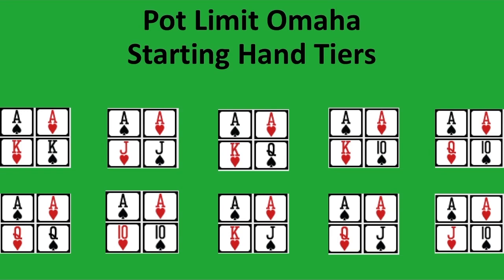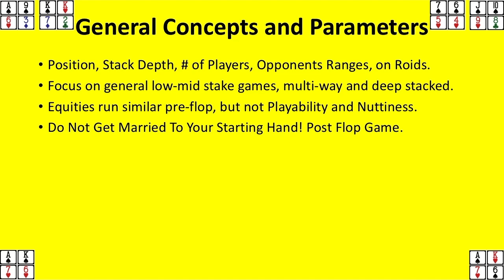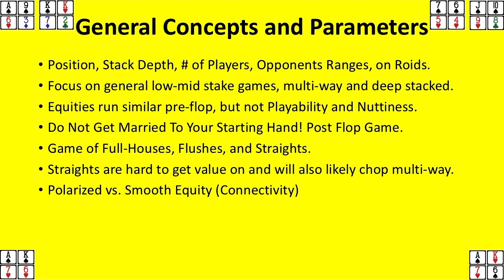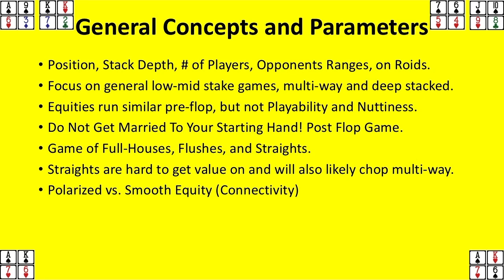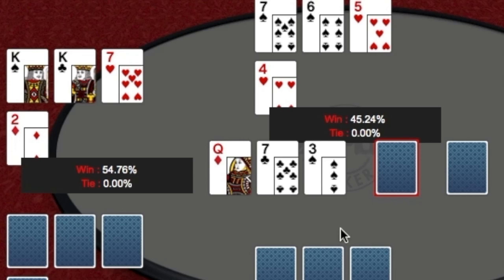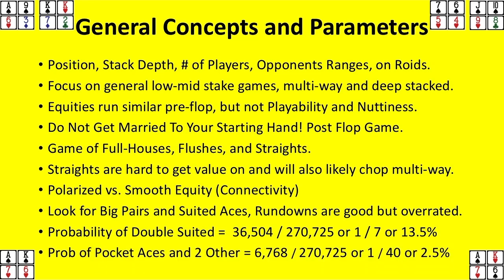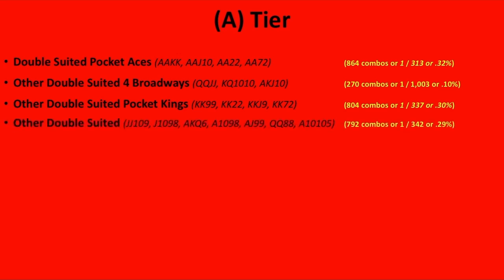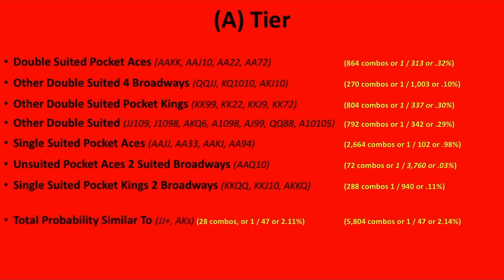Poker Statistics: Pot Limit Omaha Starting Hand Tiers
PLO starting hand rankings, with a focus on deep stacked loose action full ring cash games. Raw all-in equity is not the main situation, since PLO is mostly a post-flop game. We need to look for hands that play well in whatever specific environment we find ourselves in. The most common for me by far are limped / single raised multi-way pots, where we need to look to nut up or shut up.

Sources -

Poker Cruncher –

Omaha Hand Equity Calculator -

Chris MoneyMaker -

PLO Top 30 Starting Hands -

Poker Meme -

Combinations Estimated With -

Microsoft PowerPoint -